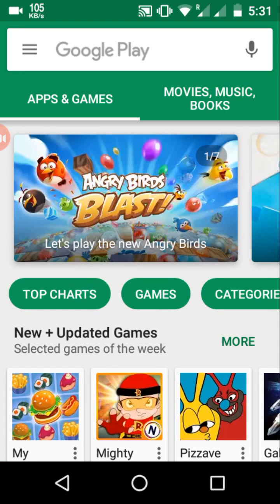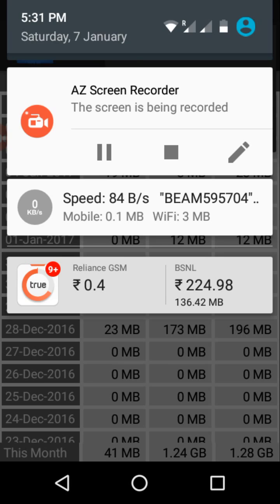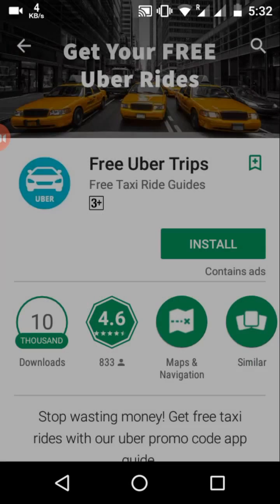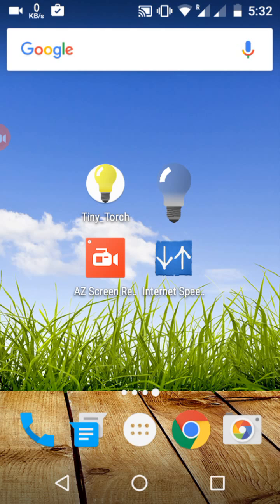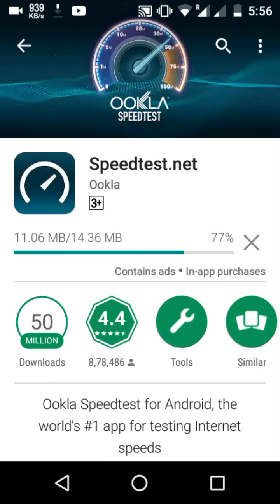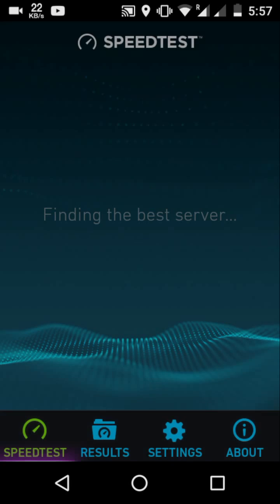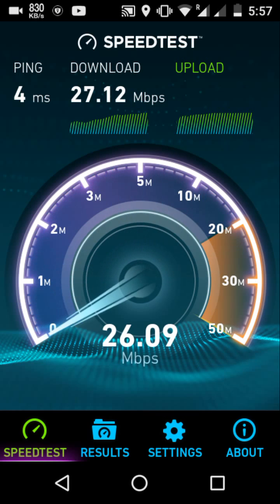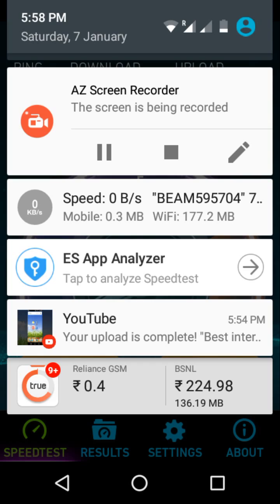Best internet Speed Meter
Many times we test our internet speed with some speed test websites or applications ,we see very high speed in those speedmeter tests,but the ground reality is completely different and the real speed is far less, so here is the most reliable internet speed testing app "internet speed meter lite".Which is the best android speed test app.